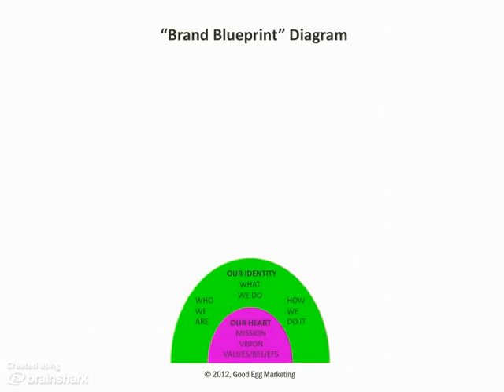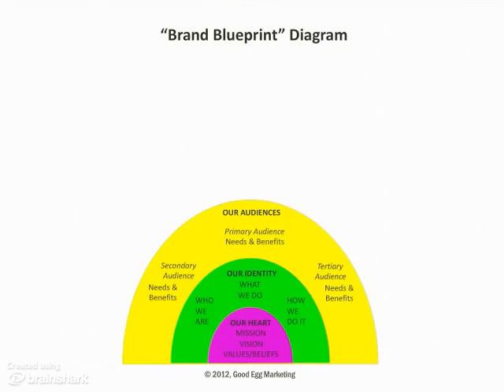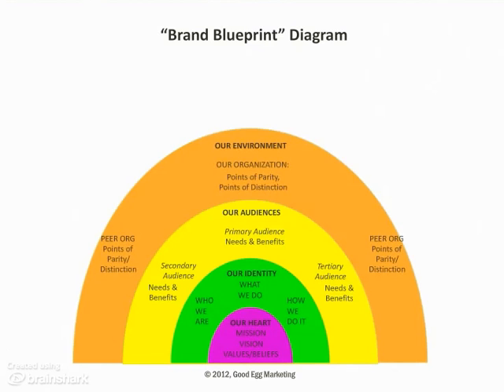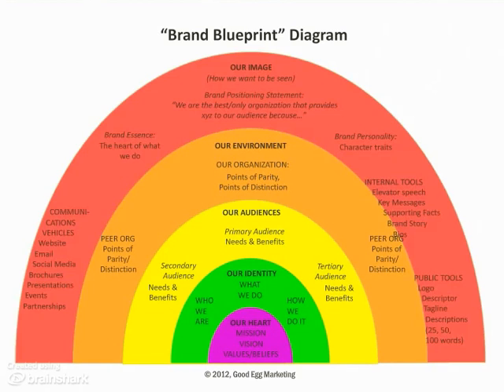PowerPoint Slide Makeover, January 2013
- A marketing agency has developed a Brand Blueprint for its clients to show them how various marketing messages work together to reinforce a brand. It's a useful diagram, but the design makes it difficult to understand, so I've redesigned it to make it a better communication tool.